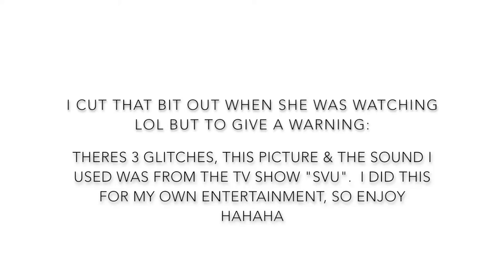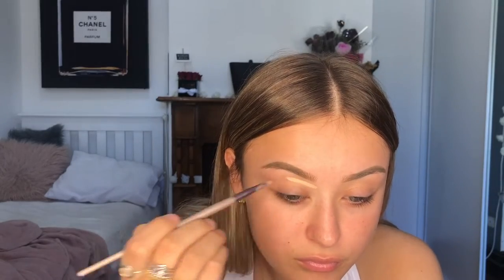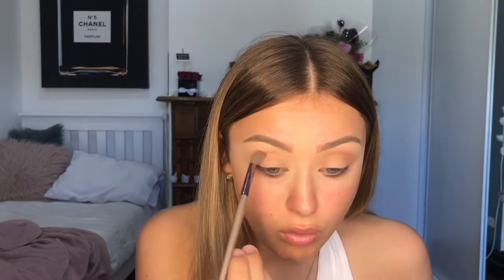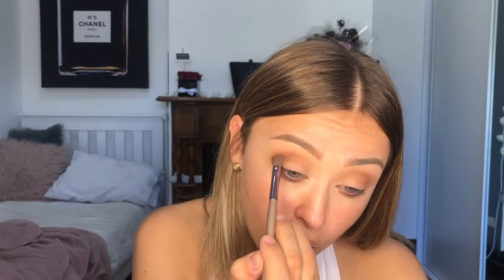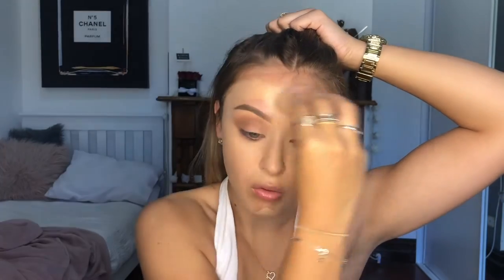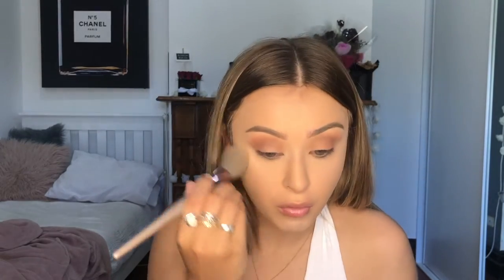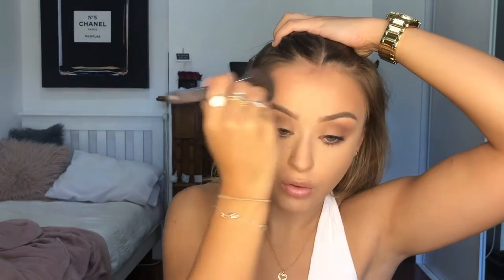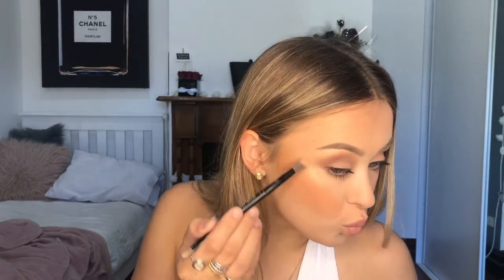BESTFRIEND DOES MY VOICE OVER... PLOT TWIST! | KOOKLA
Thankyou so much for watching and ill see you in my next video
kooklas!

KOOKLA xoxo